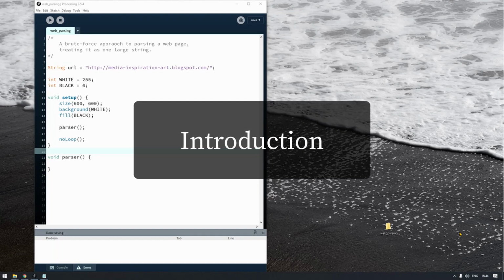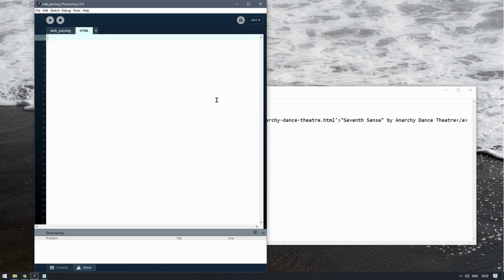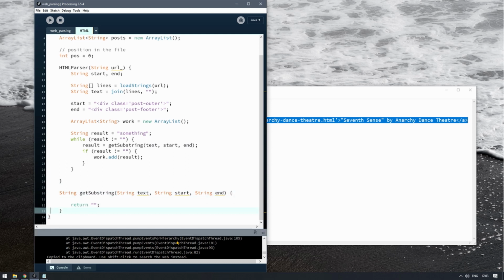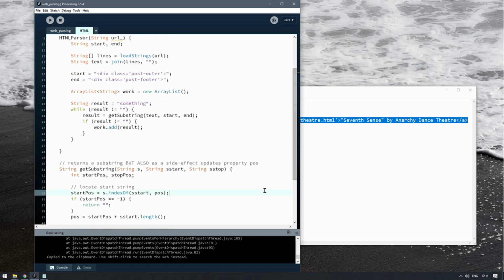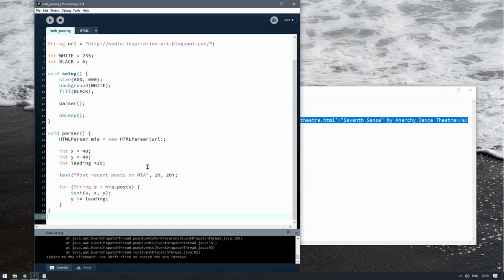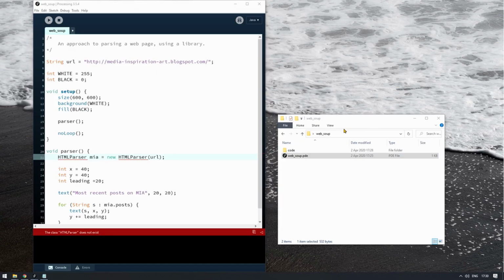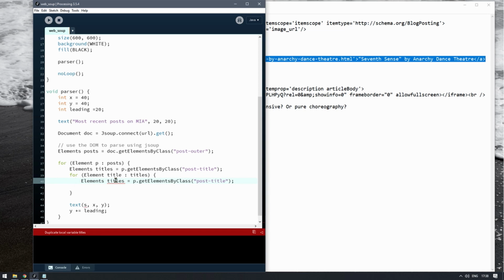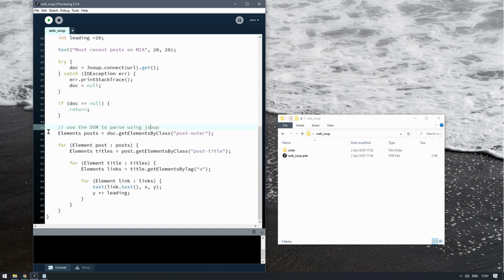CS4049 Web scraping and libraries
contents:
00:05 introduction
03:00 part 1. brute force web parsing
37:02 part 2. using an external library
42:53 part 3. DOM parsing
57:49 conclusion